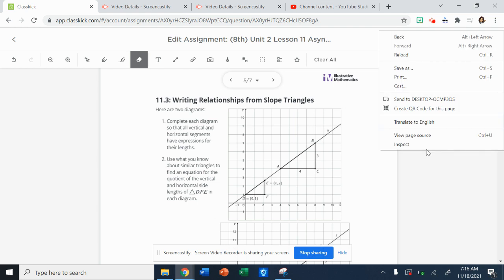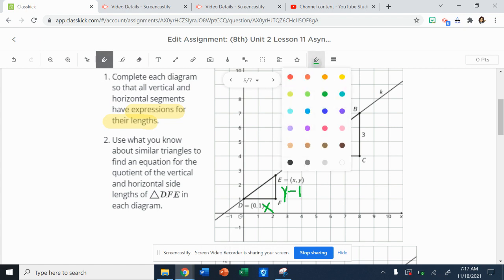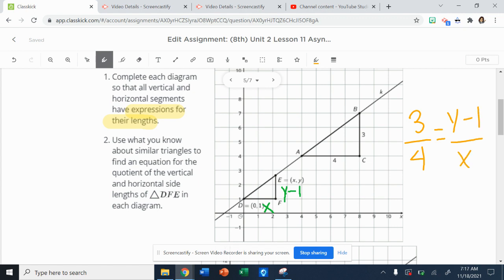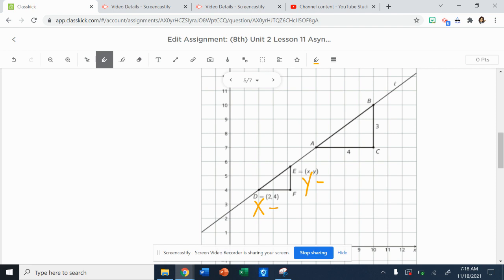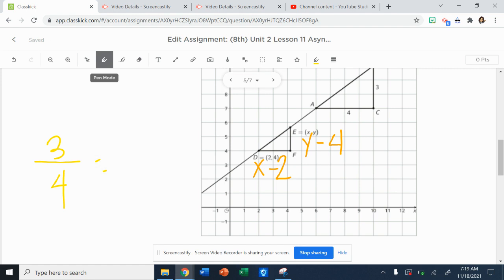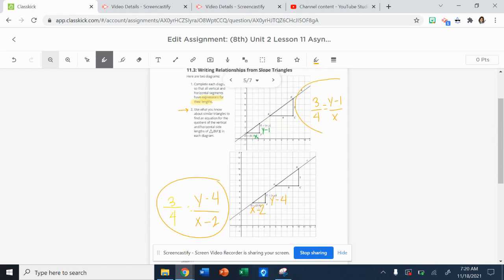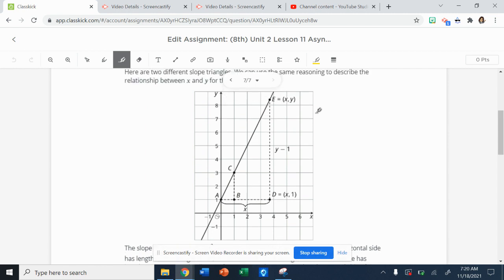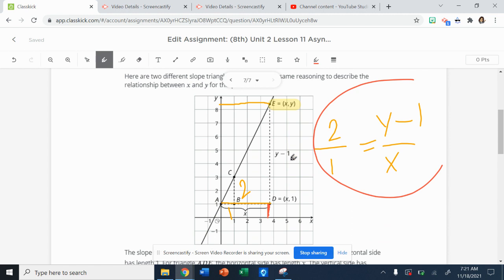(8th) Unit 2 Lesson 11 Part 2 (11/18)